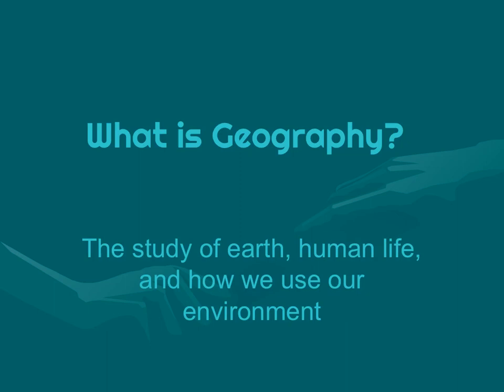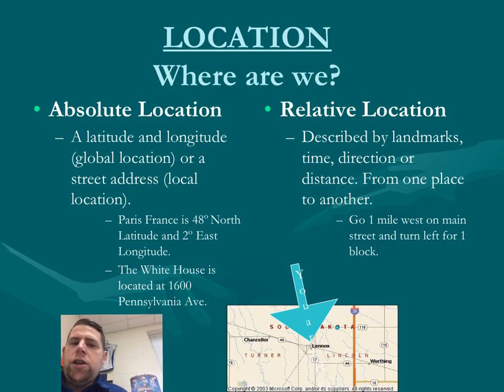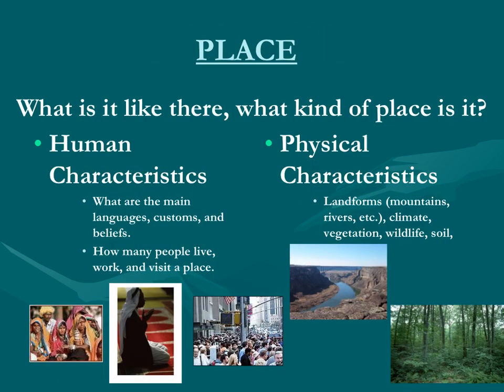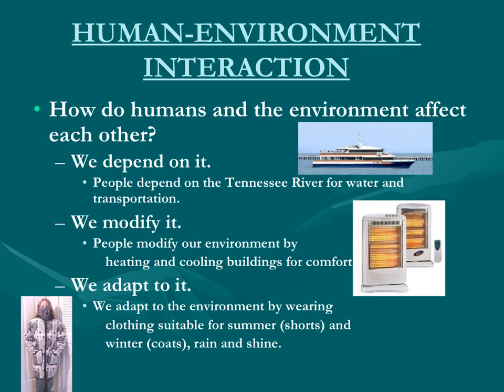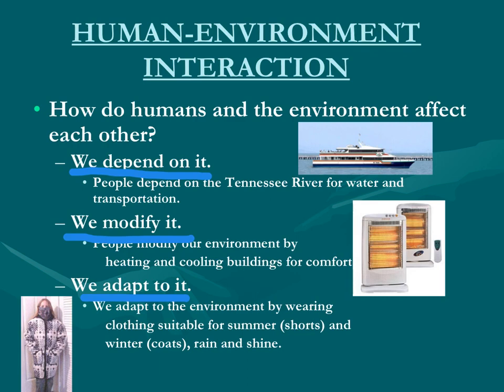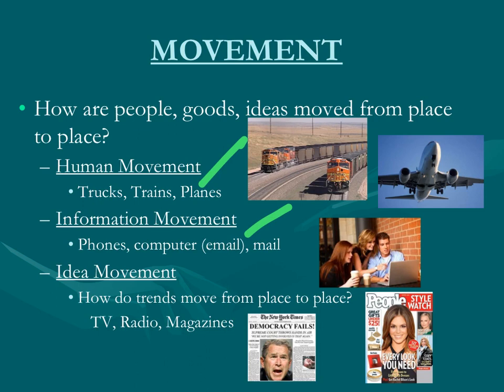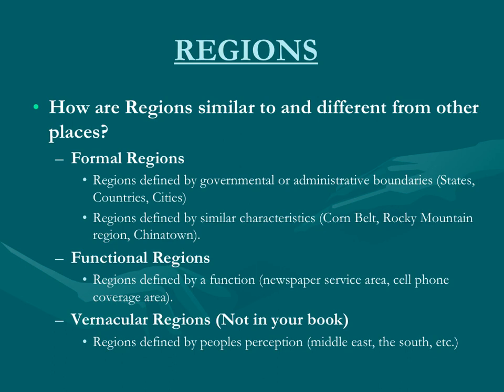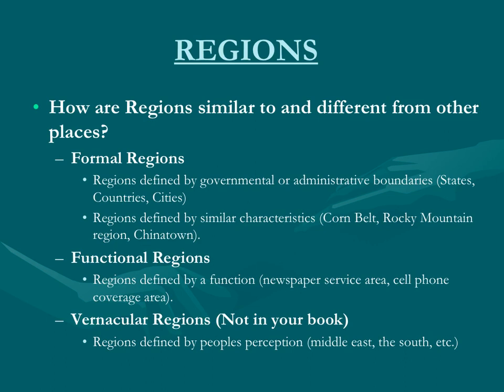5 Themes of Geography